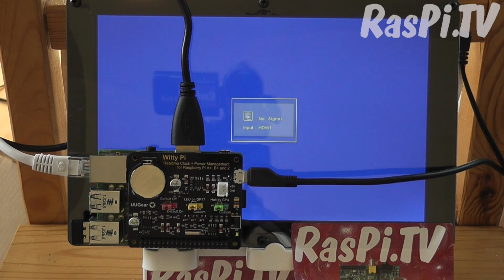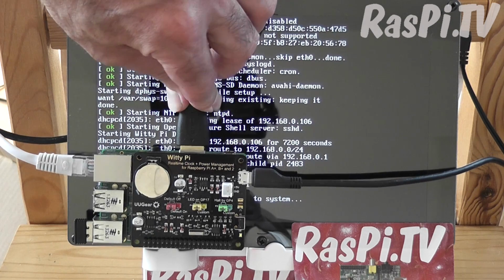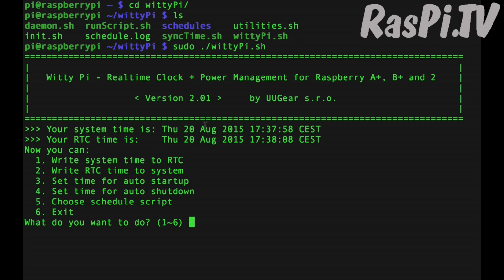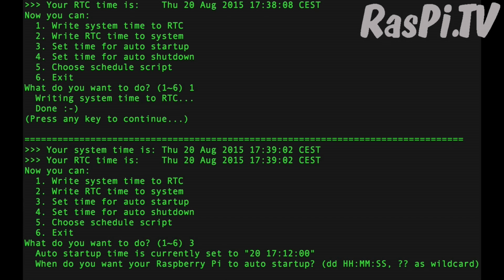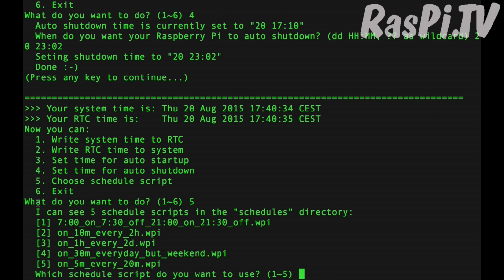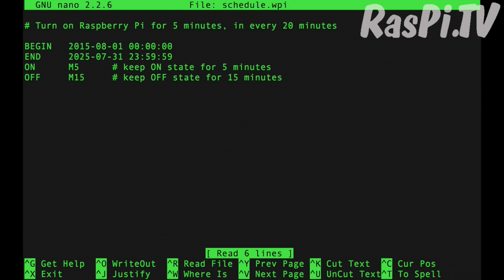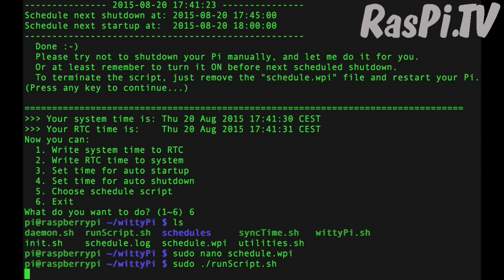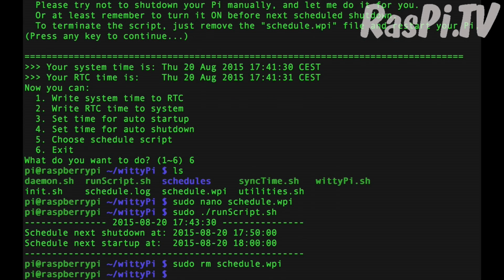WittyPi Review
In July you guys voted for an in-depth review of the WittyPi. So here it is.